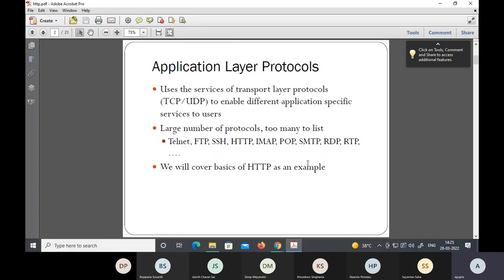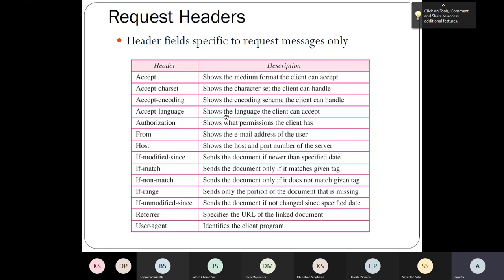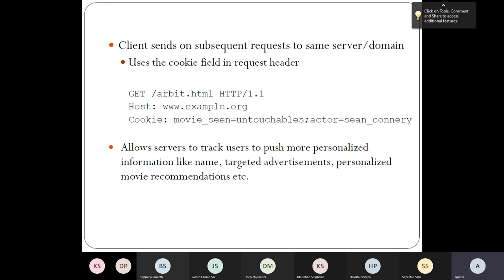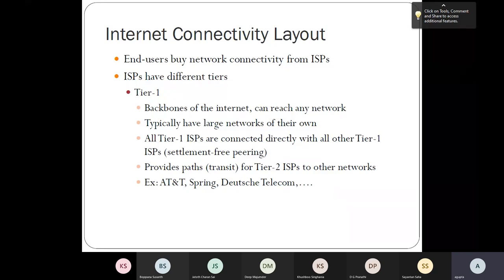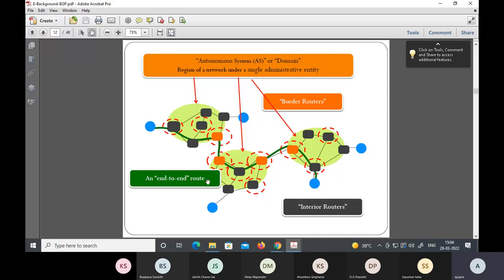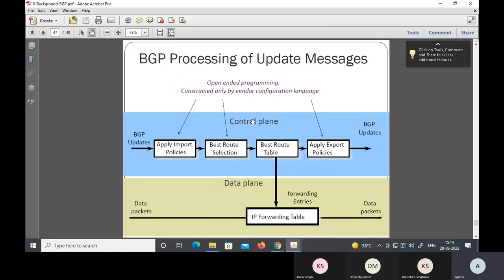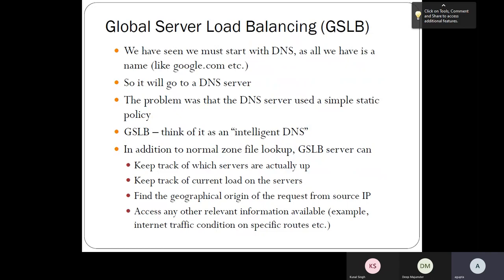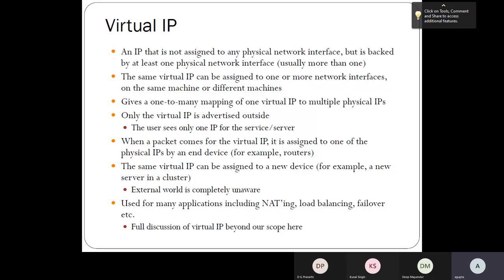Lecture 23 - 28 Mar 22